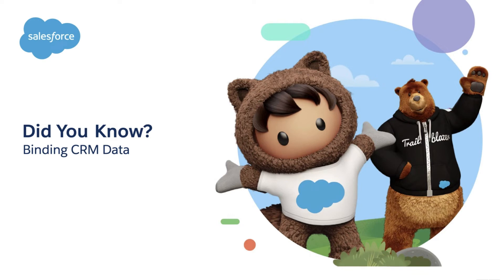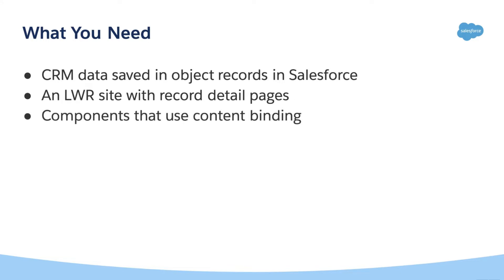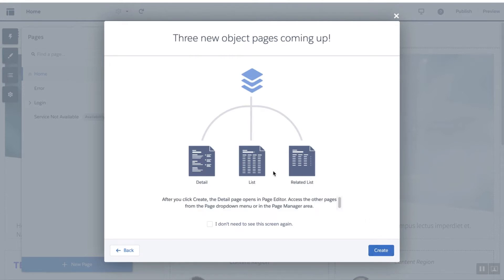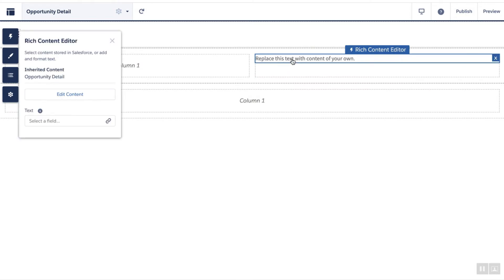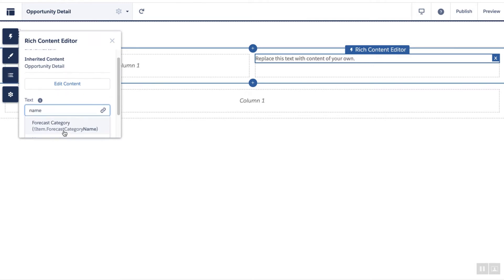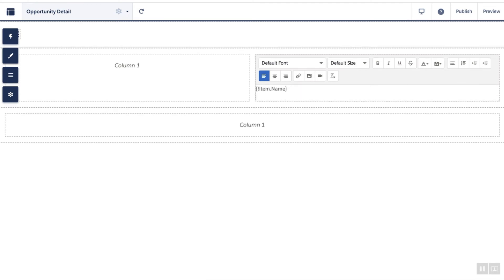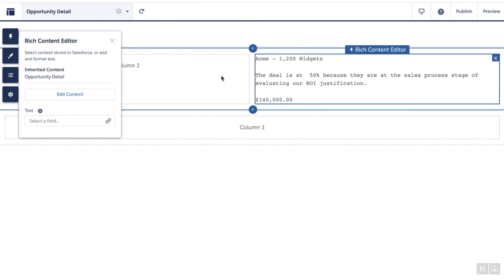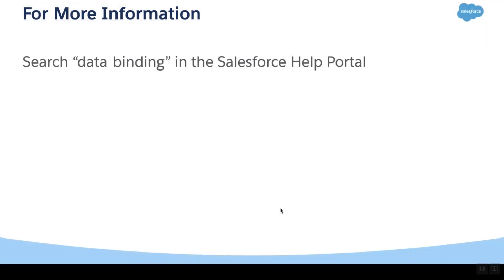Did You Know: Binding CRM Data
Discover how to dynamically populate CRM data from Salesforce on your LWR site in Experience Cloud.